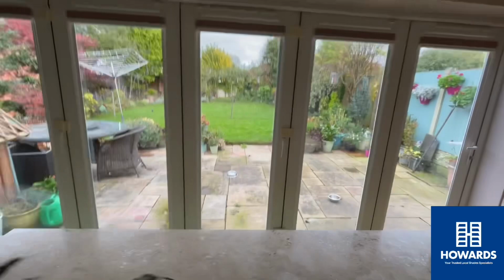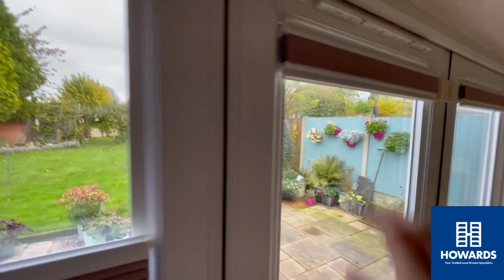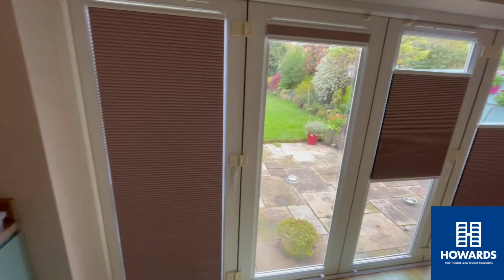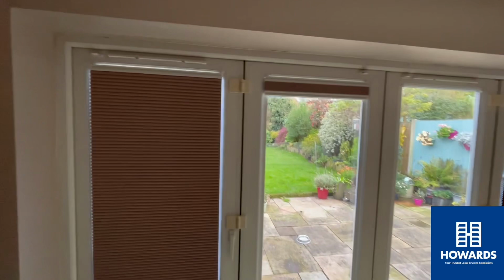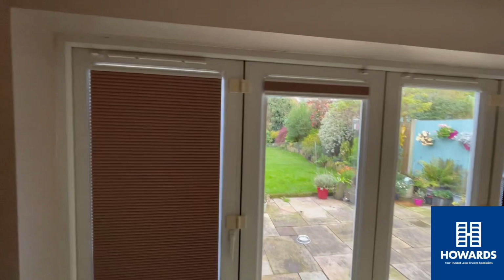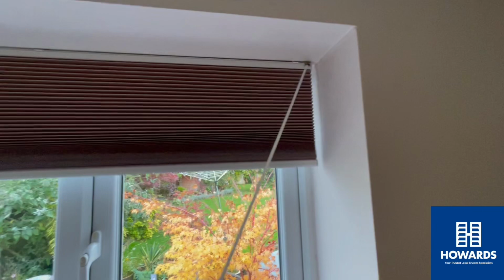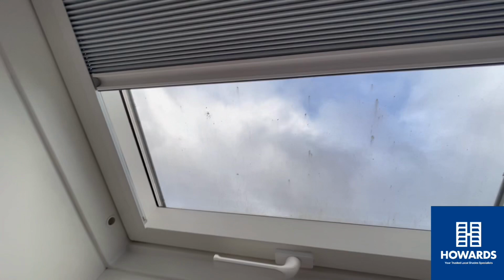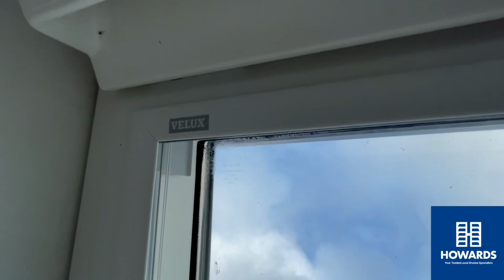Thermal Blinds in a kitchen with bifold doors and velux windows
This customers main concern was insulation so we went for thermal blinds throughout this room.
Cellular Blackout fabrics with foil lining

Cosiflor VS2 Slide Comfort on the doors
Benthin Cellular blind on the kitchen window
Genuine Velux Thermal Blinds on the skylights